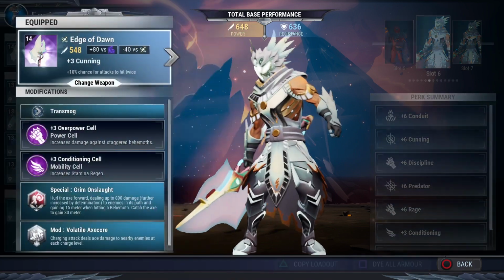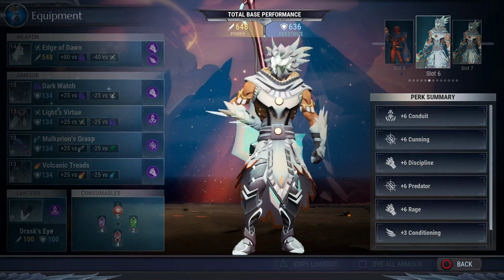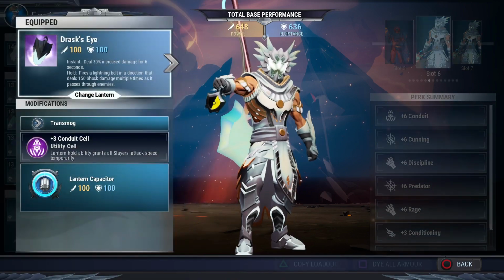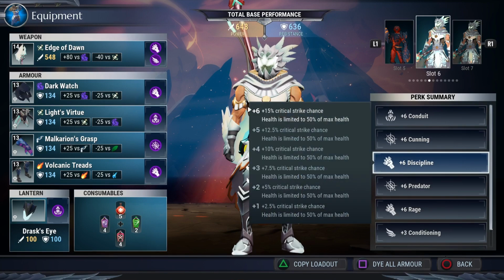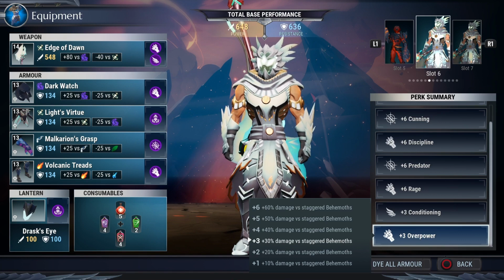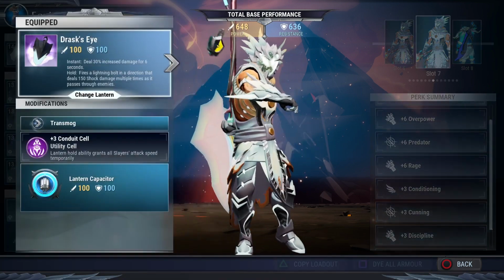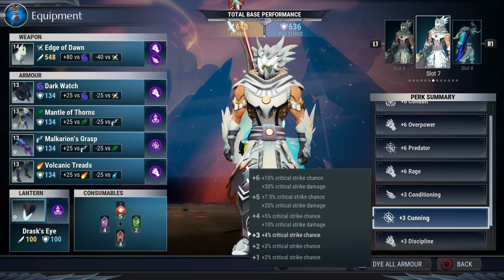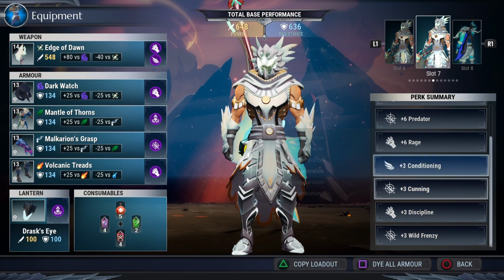Dauntless: Best Builds for Rezakiri's Axe!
A Dauntless build video for Rezakiri's Axe. In this video I have two builds. One with max critical strike and another that still has cunning and discipline but more damage in a different way from overpower. Both builds are great!

We're starting a Dauntless Discord community with like minded players looking to help each other out no matter the skill level. Join us here